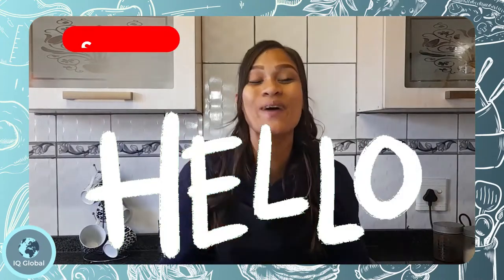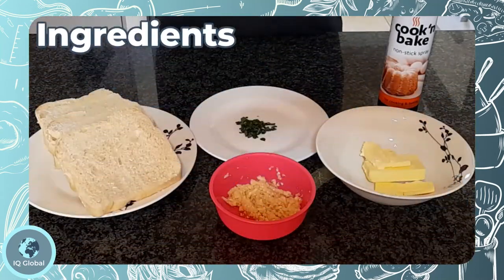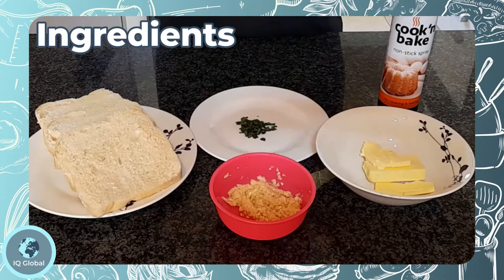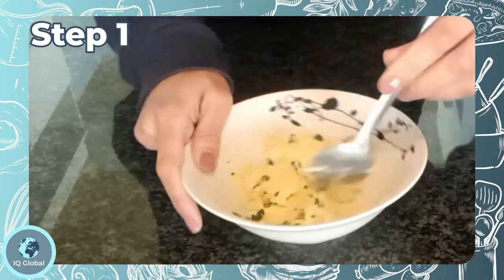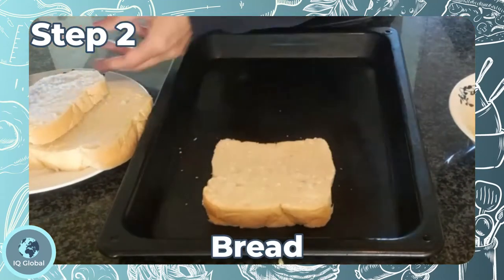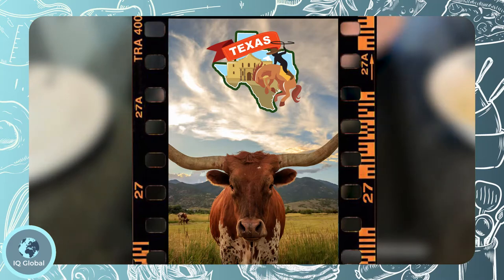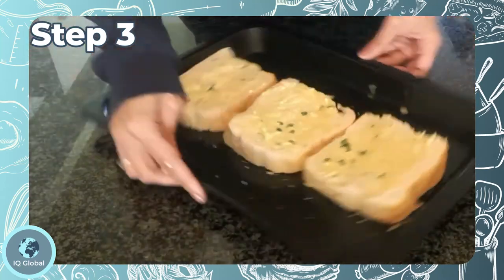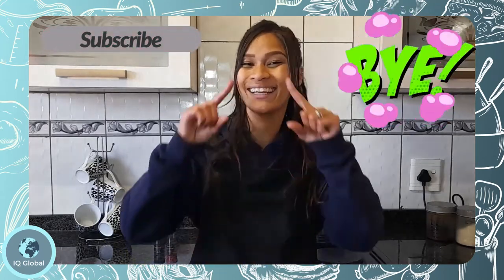Culture Cooking Show | Texas Garlic Toast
Are you looking for some American-style comfort food? Texas toasted garlic bread is the perfect side dish for any meal. This is an easy 3-step recipe that you can make at home. Try it today - It's delicious!

✨ A few thick slices of fresh white bread
✨ 1/2 cup of salted butter
✨ 2x tbsp. of crushed garlic/garlic puree
✨ 1/2 tsp of dried parsley
✨ Cooking Spray

⏲️TIMECODES⏲️
0:00 - Intro
0:26 - What you’ll need
0:59 - Step 1
1:33 - Step 2
2:17 - Step 3
2:45 – Thank you for watching